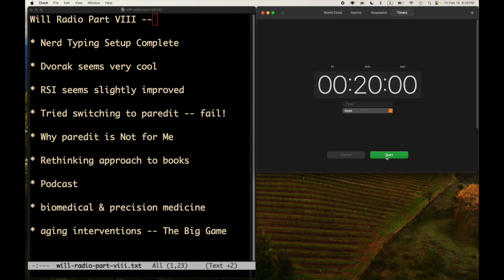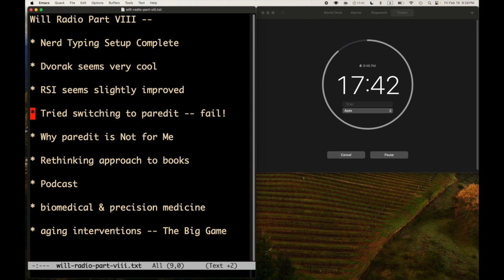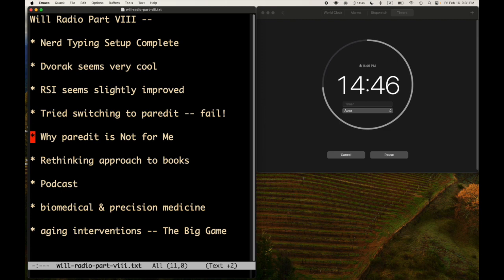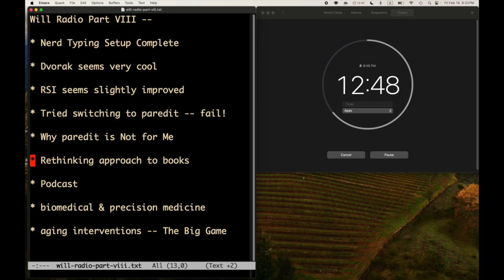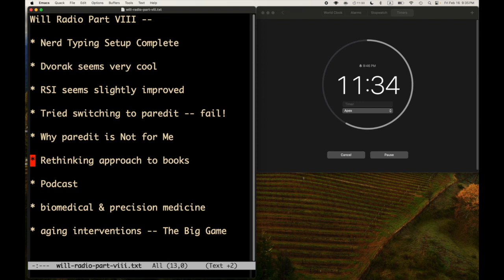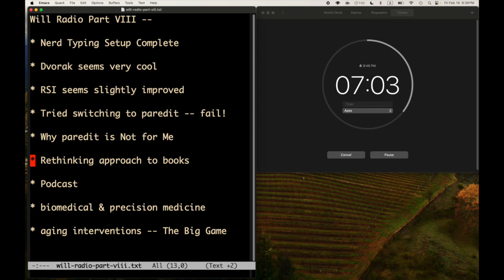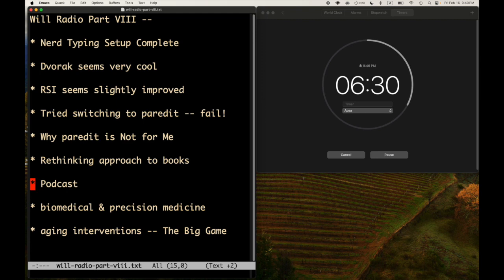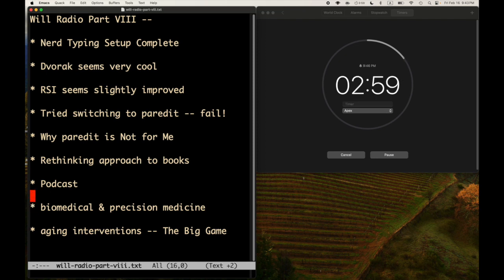Will Radio Part VIII -- paredit Fail, The Big Game, and other thoughts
* Nerd Typing Setup Complete

* Dvorak seems very cool

* RSI seems slightly improved

* Tried switching to paredit -- fail!

* Why paredit is Not for Me

* Rethinking approach to books

* Podcast

* biomedical & precision medicine

* aging interventions -- The Big Game